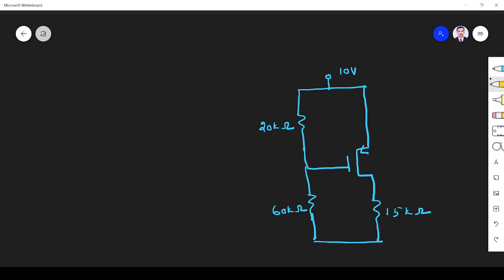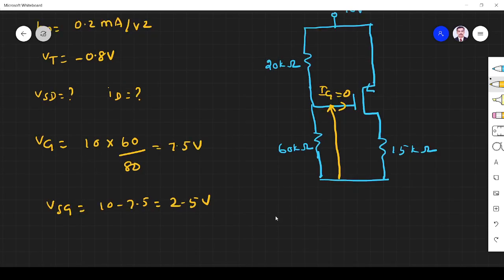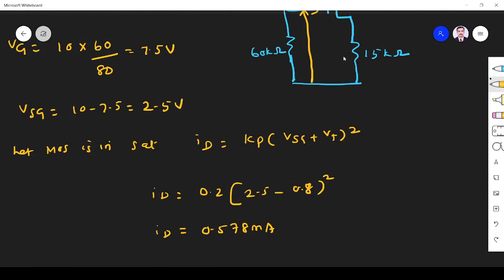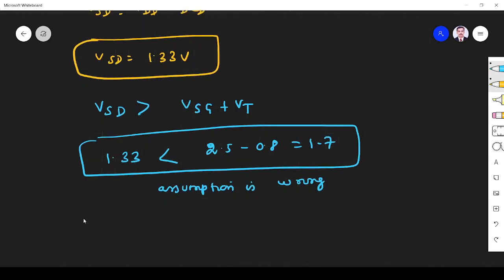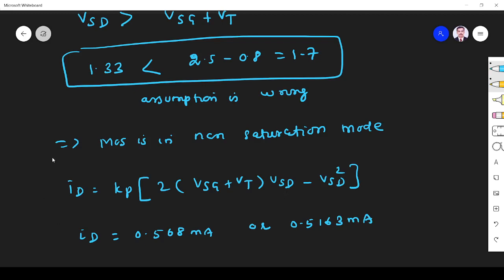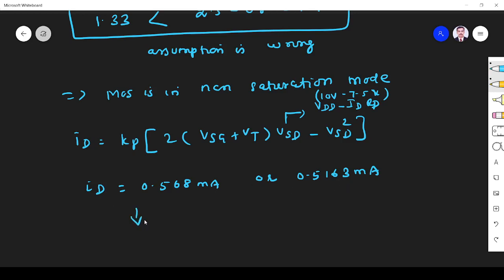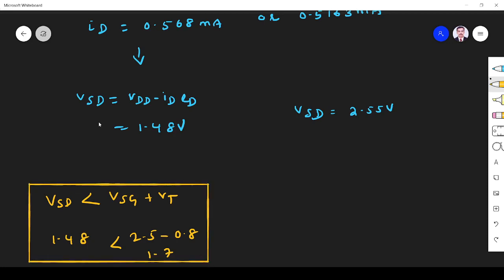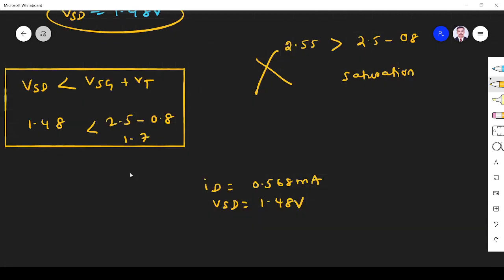19 Biasing of PMOS Numerical Problems- GATE ECE || TRB || TNEB || ESE-III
In this video p channel MOSFET biasing two is explained @Majeeth Lectures